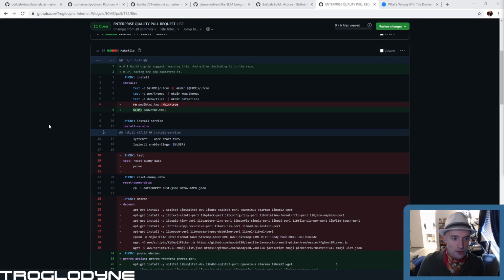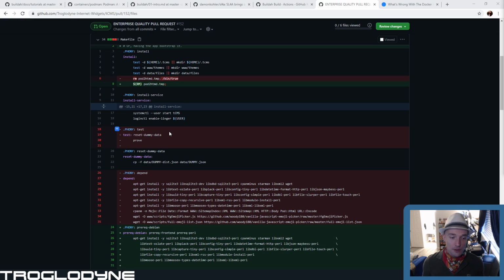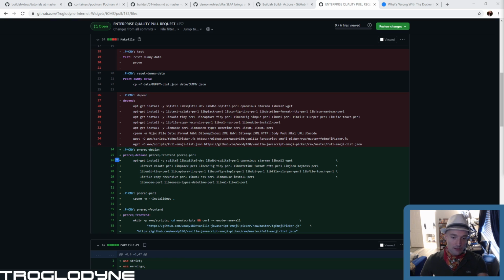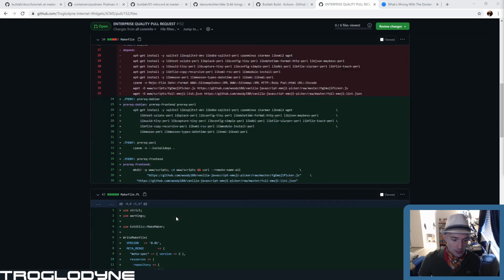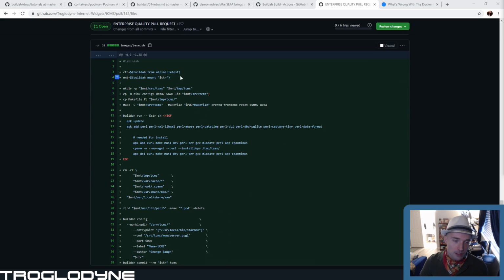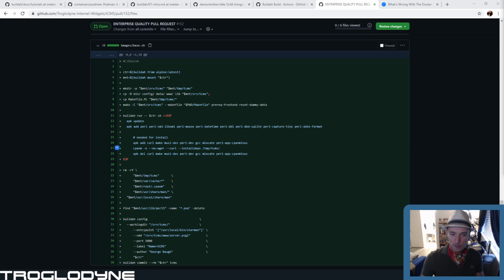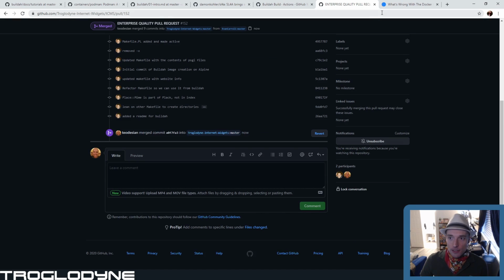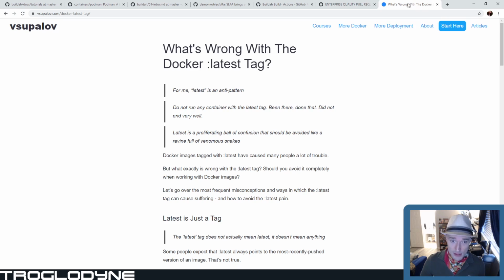tCMS Deploys using Buildah and Podman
Branching out thanks to our friends over at the Houston Linux User's Group: